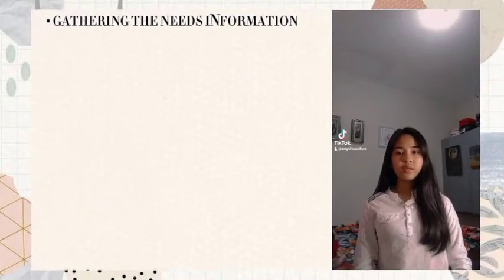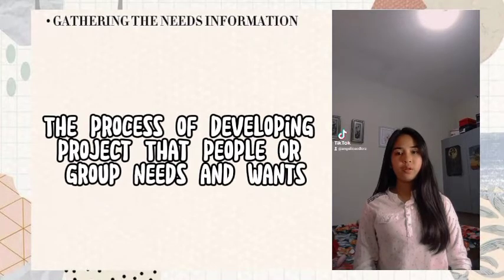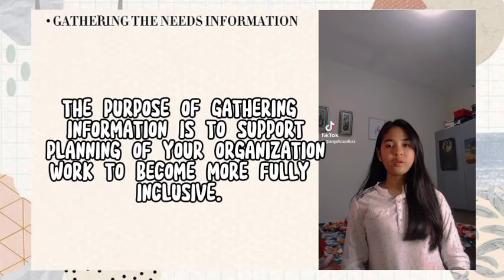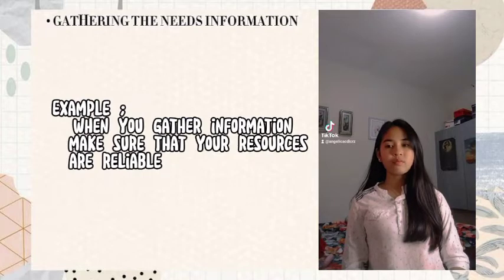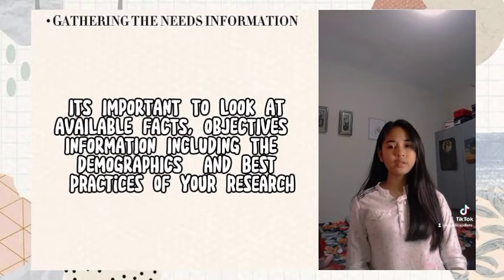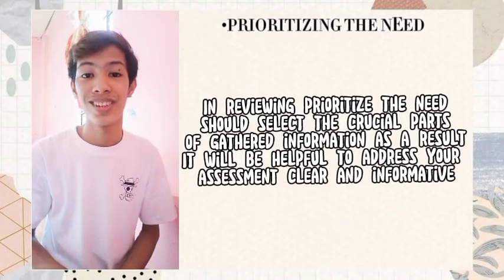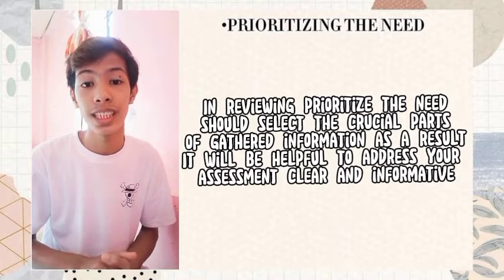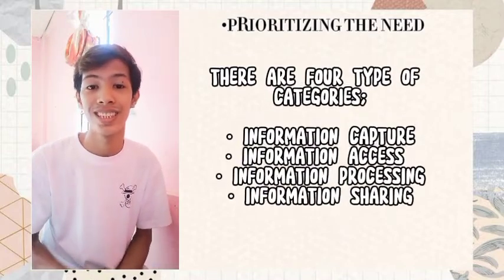ANALYZING NEEDS // FIRST PT // ENG 029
MEMBERS :
INTRO// SUM :GONZALES, RAYNE MARGARET

STEP 2: GIRON, RENZ

STEP 3: DE CASTRO, CHRISTEEN

STEP 1: DELA CRUZ, ANGELICA

VIDEO EDITOR :
GUTIERREZ, ALEXANDRA B.